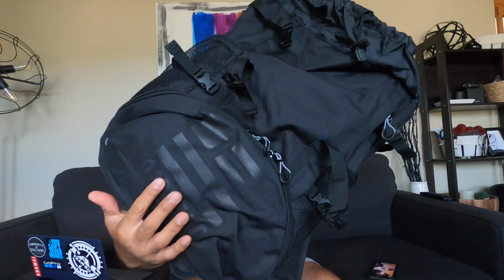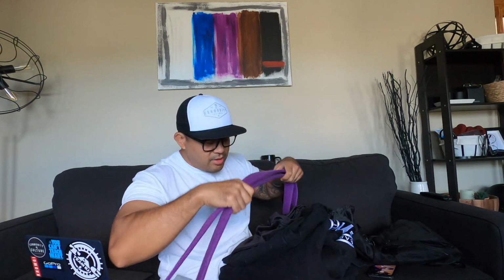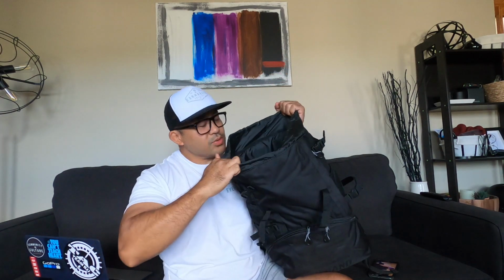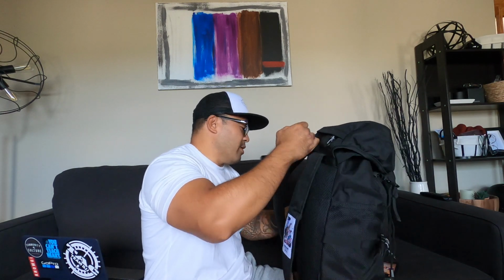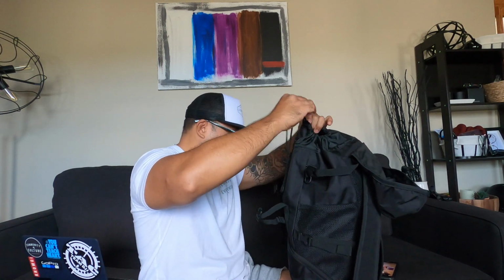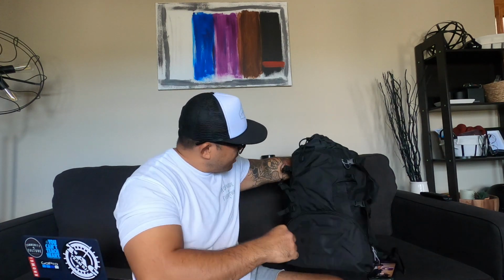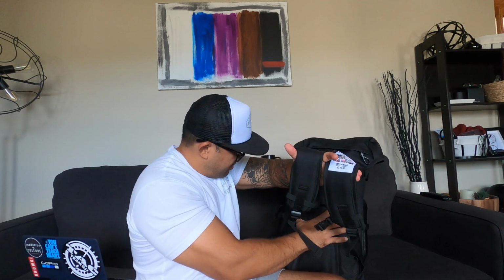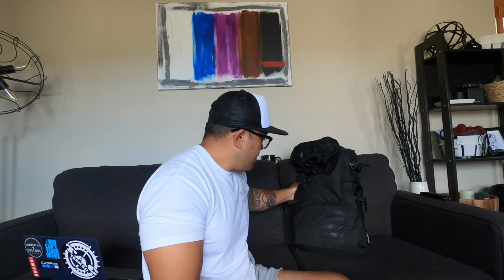93BRAND SHV V2 Backpack - Quick review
QUICK REVIEW of the 93BRAND SHV V2 Backpack I got from BJJHQ.